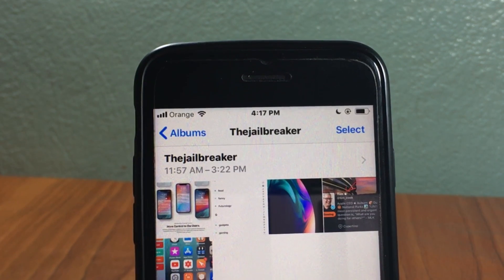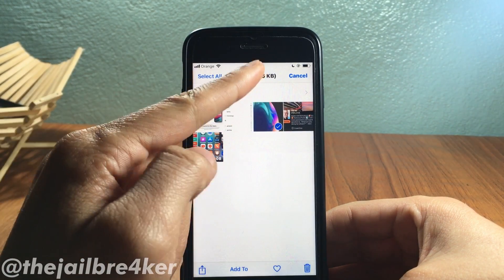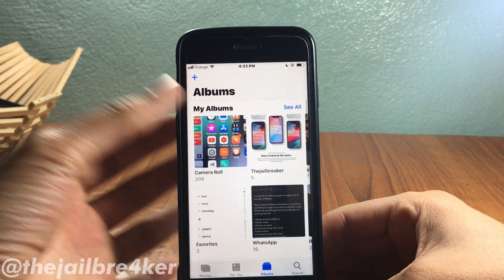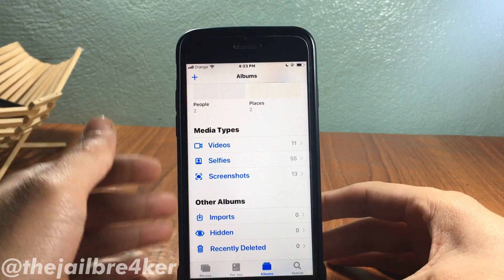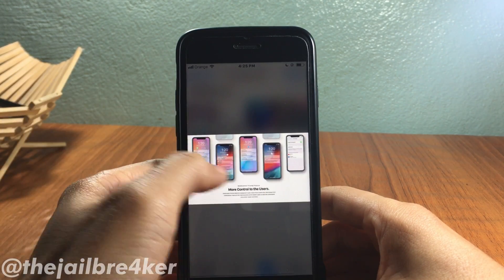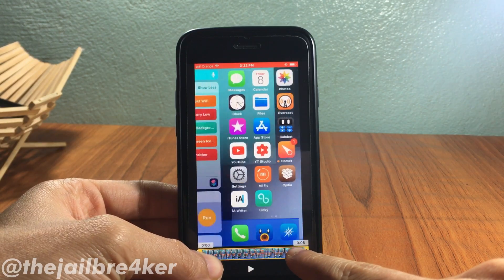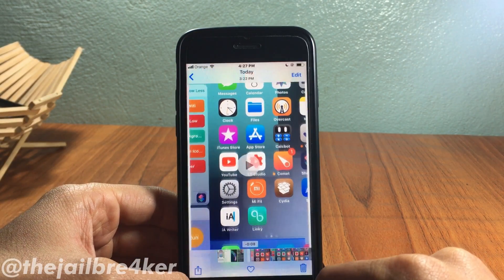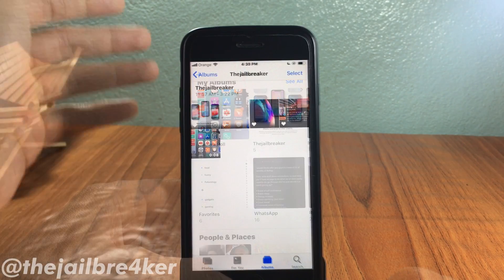5 BEST cydia tweaks for the Photos App - iOS 12 / 12.1.2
Enhance your stock Photos app with these tweaks!